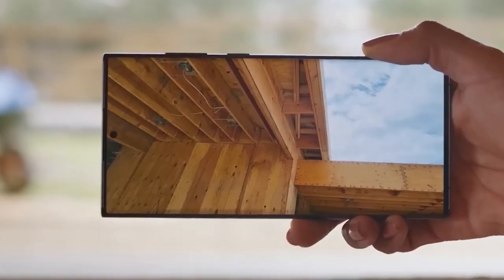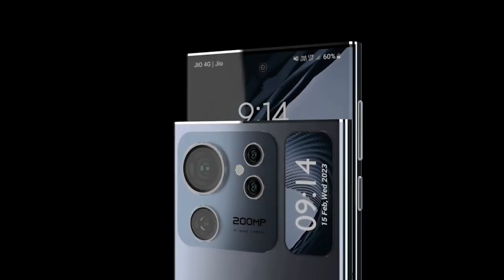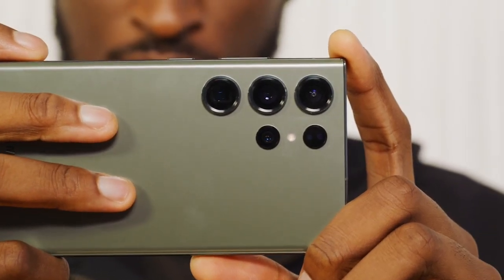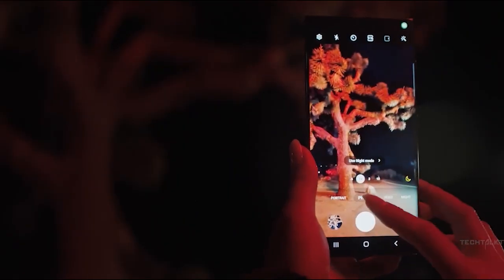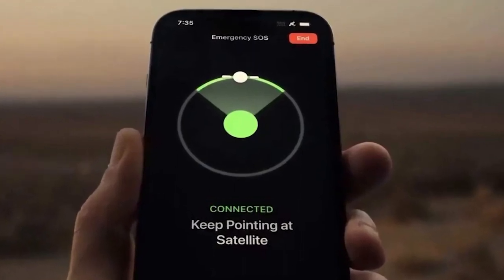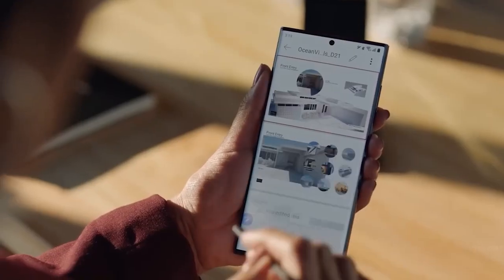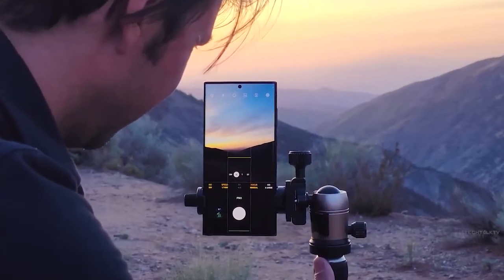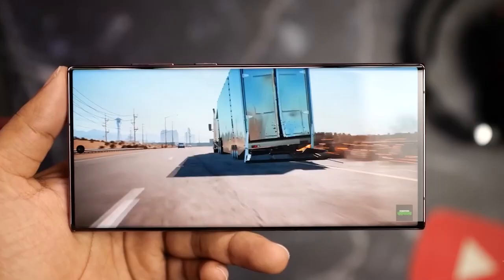Exclusive Sneak Peek: Samsung Galaxy S24 Ultra Teasers Revealed - Prepare to Be Amazed!" 😍😍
Exclusive Sneak Peek: Samsung Galaxy S24 Ultra Teasers Revealed - Get a sneak peek into the upcoming Samsung Galaxy S24 Ultra with us! The phone is set to release early next year and we're already receiving tons of information and leaks about its features. In this video, we'll go over all the details and rumours that we have about the phone, including its expected upgrades in design, display, camera, specs, release date, and more.